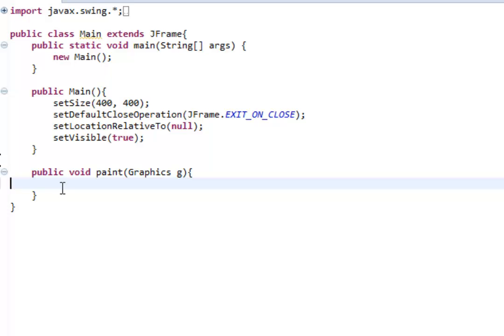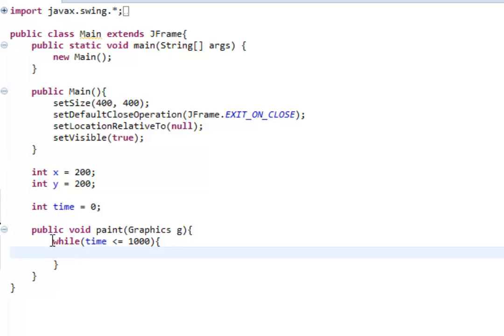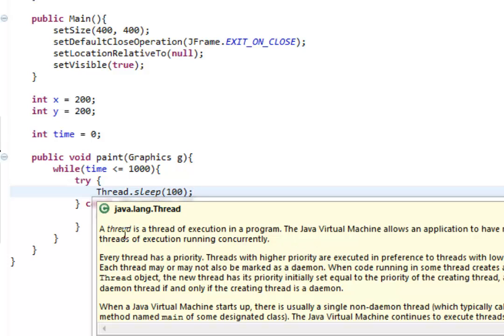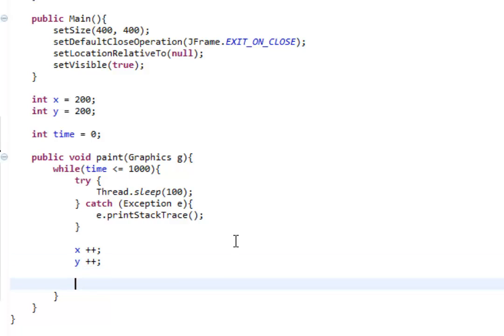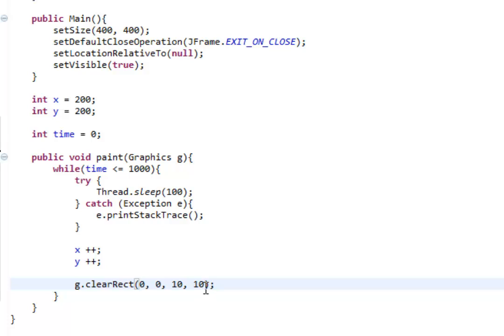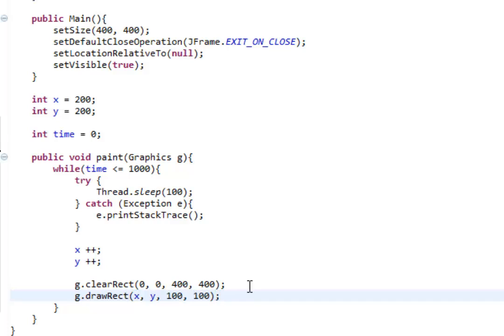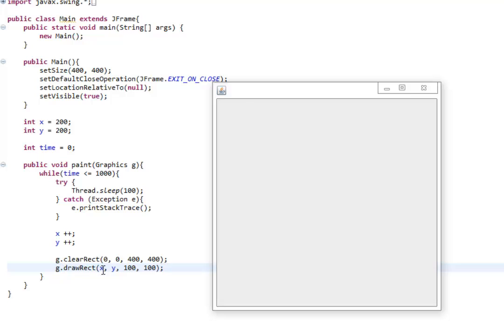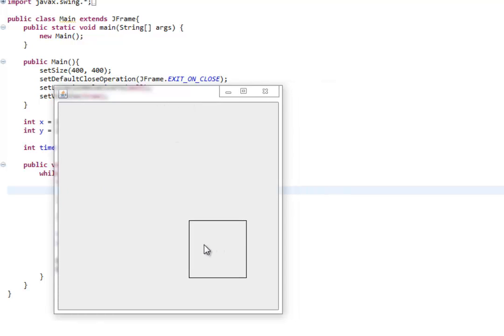Beginner Java - Animating A Shape - Lesson 20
woah